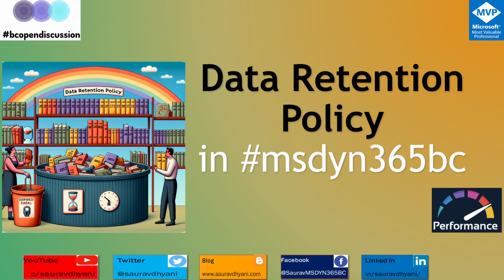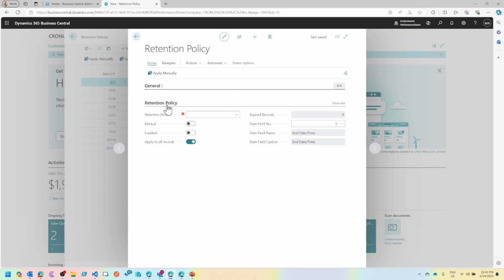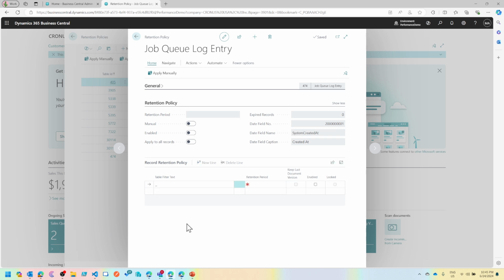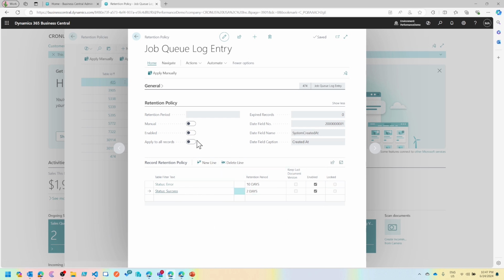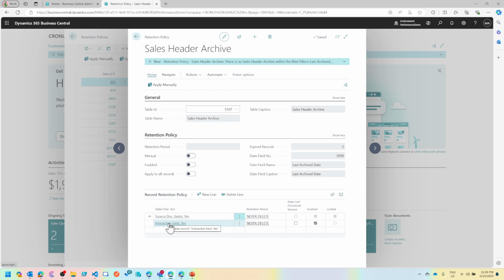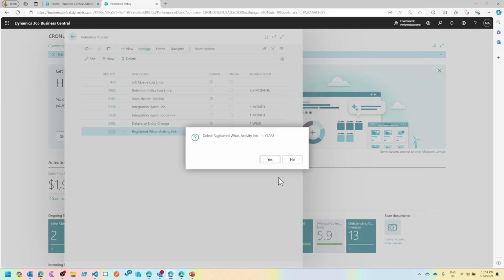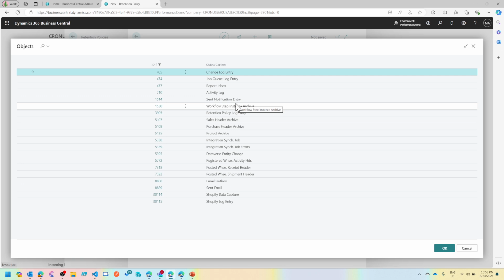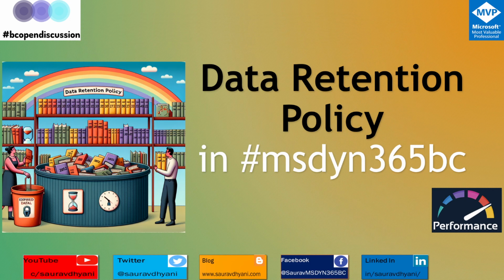Data Retention in Microsoft Dynamics 365: Everything You Need to Know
Ensure compliance and optimize your data management practices with a robust Data Retention Policy in Microsoft Dynamics 365 Business Central. In this tutorial, we walk you through the importance of having a data retention policy, how to set it up, and best practices for maintaining data integrity and compliance with regulatory requirements.

🔍 Key Topics Covered:

Introduction to data retention policies and their significance in Business Central
Step-by-step guide to configuring data retention settings in Business Central
How to categorize data and determine appropriate retention periods
Automating data archival and deletion processes to streamline compliance
Best practices for monitoring and auditing data retention activities
Ensuring compliance with GDPR and other data protection regulations
By the end of this video, you'll have a clear understanding of how to implement and manage a data retention policy in Business Central, helping you safeguard sensitive information and adhere to legal requirements.

Protect your business with a solid data retention policy in Microsoft Dynamics 365 Business Central! 🔒📊